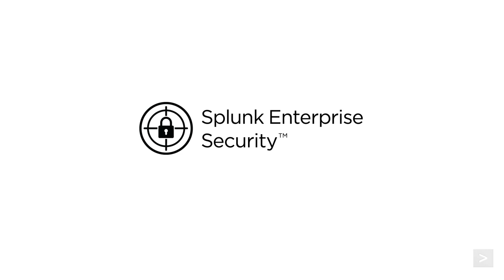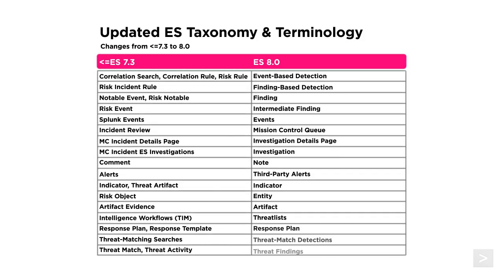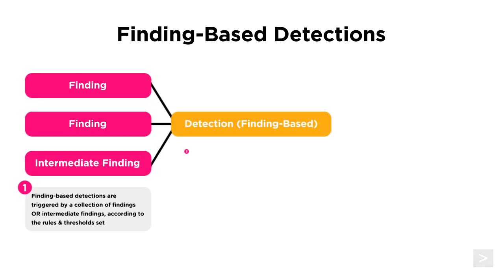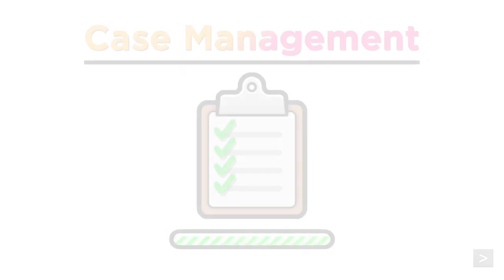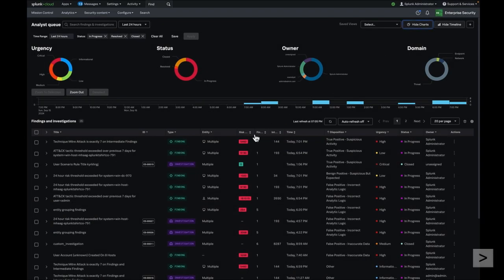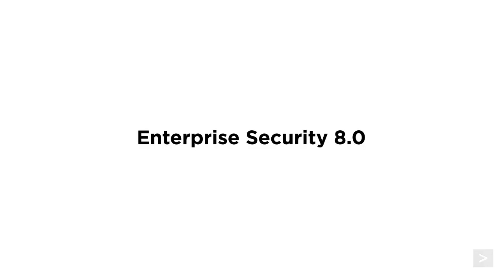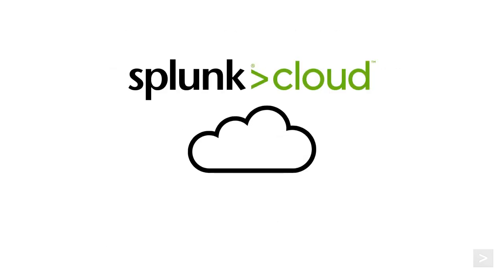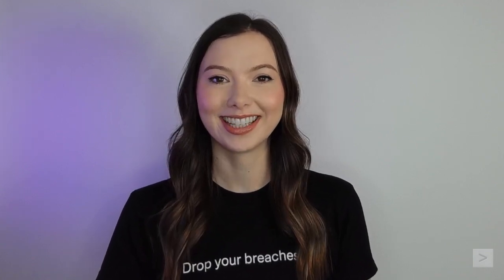Splunk Enterprise Security 8.0 Workflows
Discover the key benefits and features of Splunk Enterprise Security 8.0, the latest release that's transforming how security teams detect, investigate, and respond to threats.